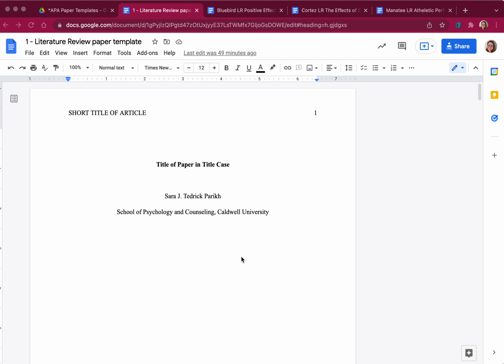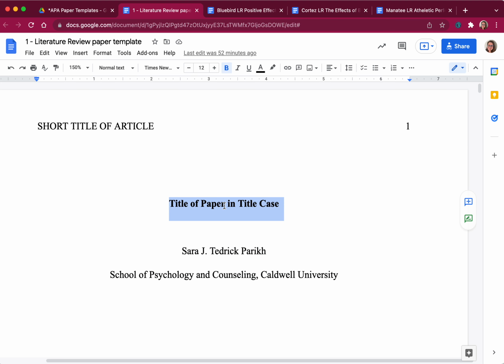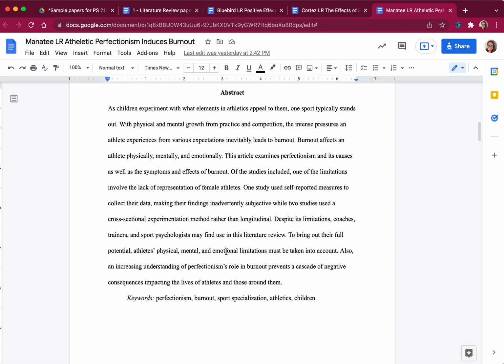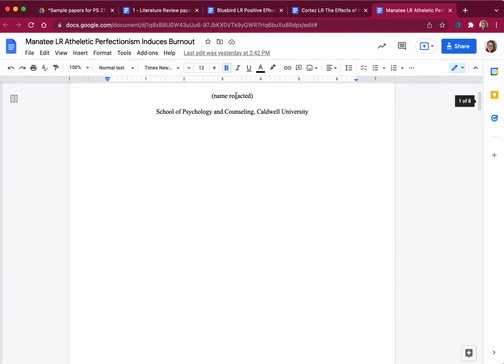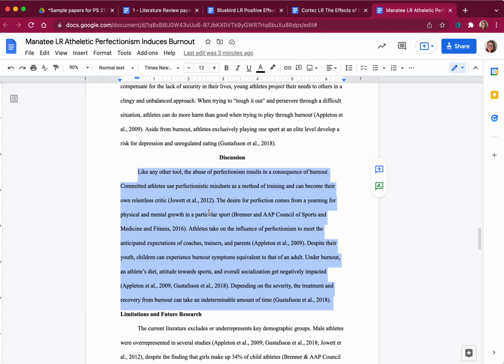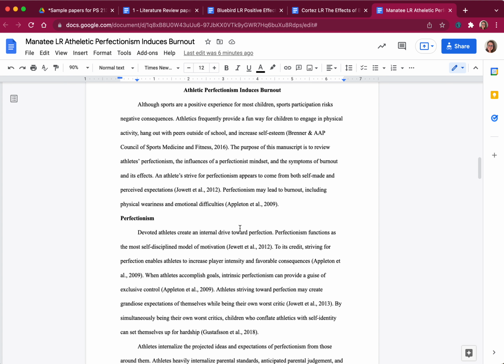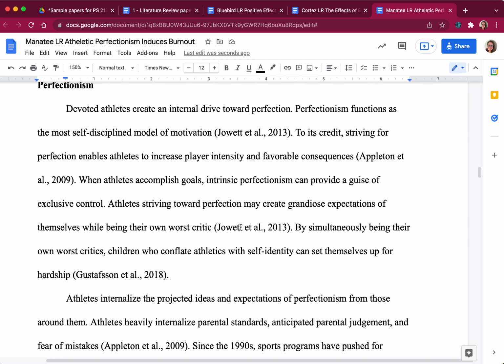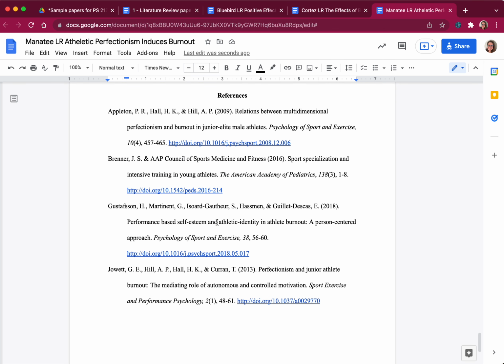PS213 What is a literature review? 2022